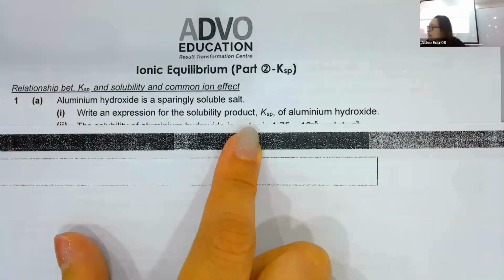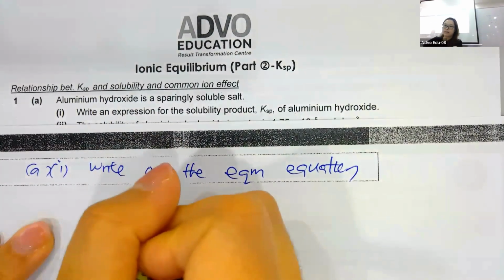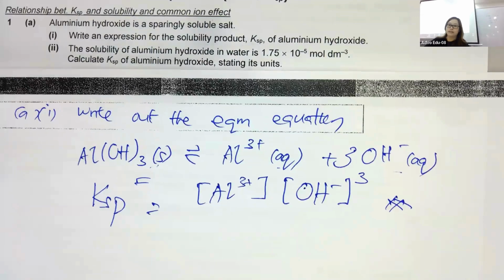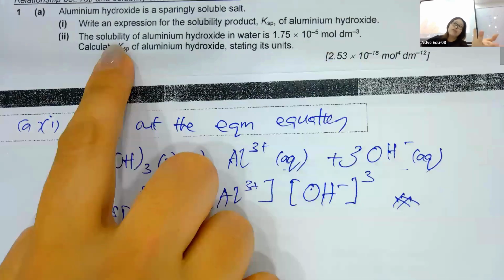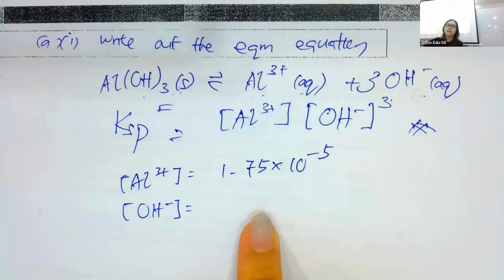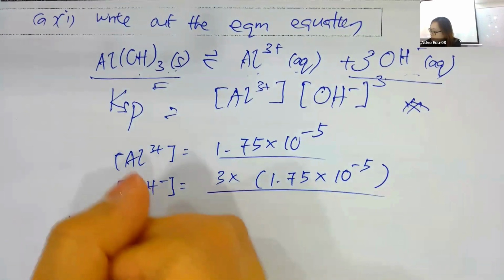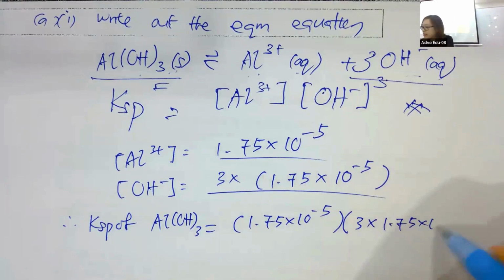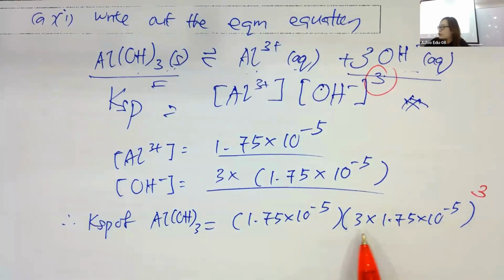Q Type 1 Question Walkthrough for H2 A Level Chemistry, Learn the Right Exam Method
Do you know the content but still struggle to convert that into exam marks? Many students need guided walkthroughs to see the right thinking process behind a full answer. In this lesson, you will walk through questions on Q Type 1 and learn how to approach H2 A Level Chemistry problems more effectively. This is highly relevant for Singapore JC students who want better exam technique, structured answering, and stronger confidence. For focused support from an A Level Chemistry Tutor and Chemistry Tuition Singapore specialist,